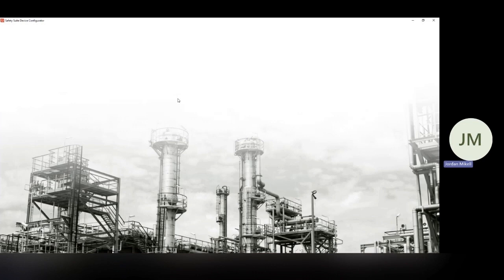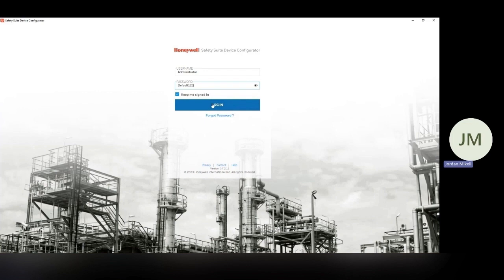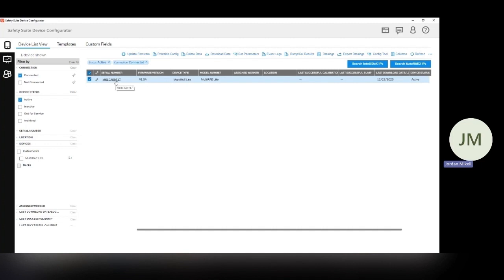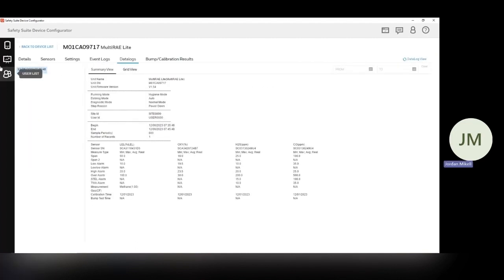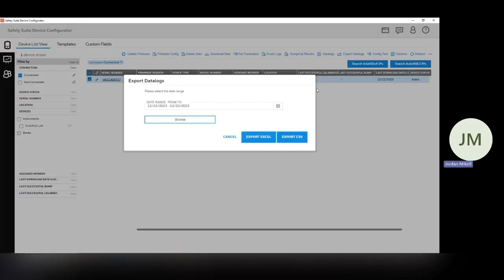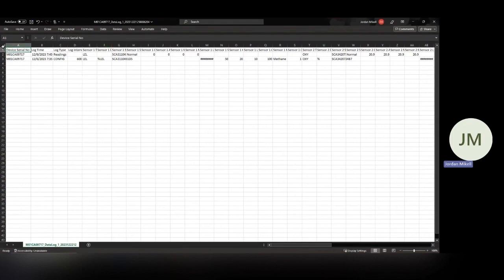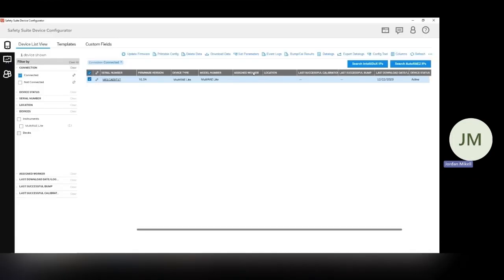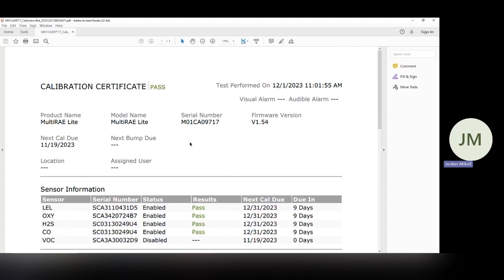Honeywell Safety Suite - Downloading data and a calibration certificate.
Jordan discusses how to download data from RAE Systems gas monitors using Honeywell's Safety Suite Device Configurator software.